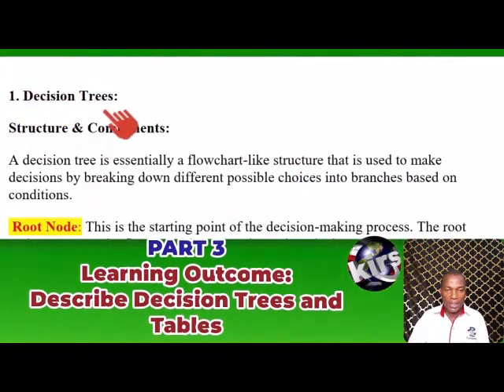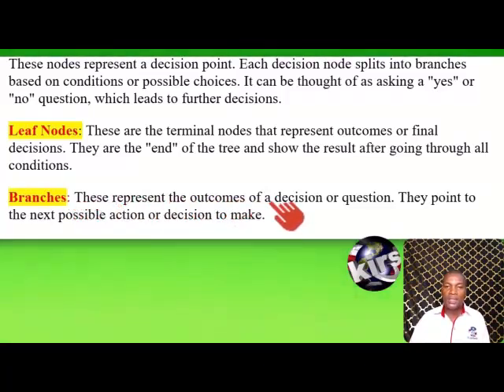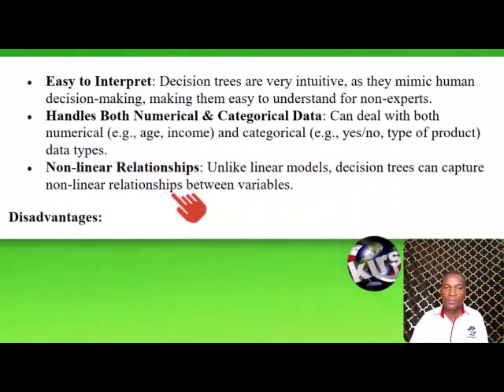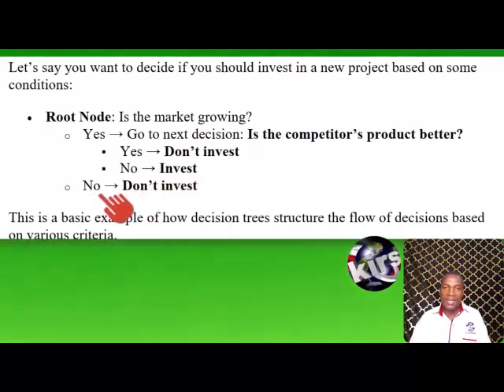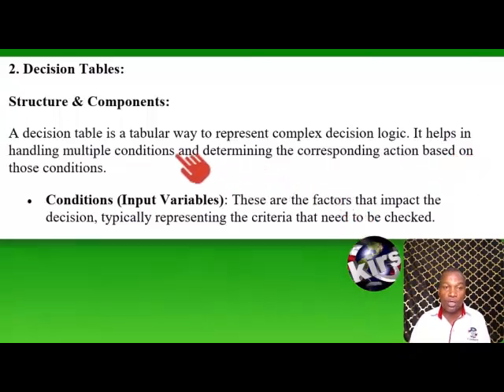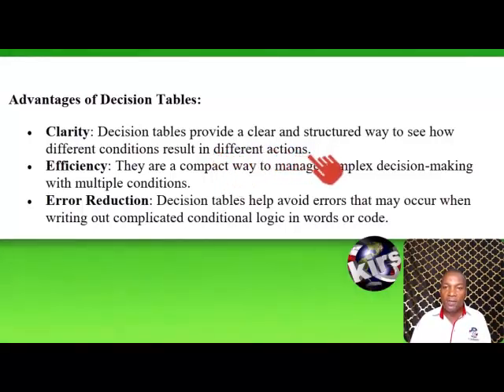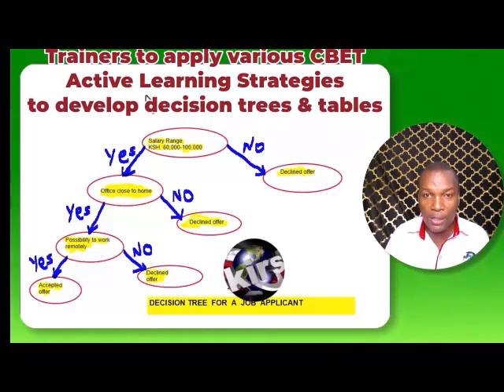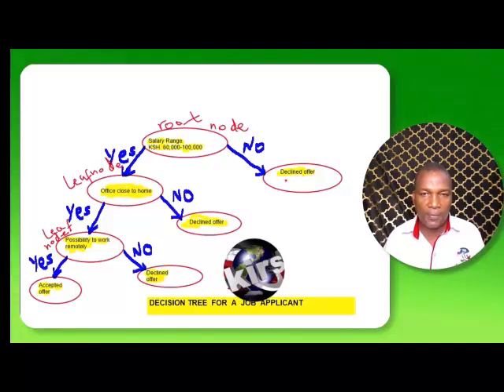ICTtechnicianLevel5 Part 3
This video explains Decision Trees and Decision Tables as some of the tools for designing a computer program.